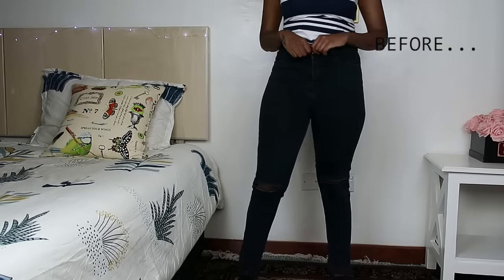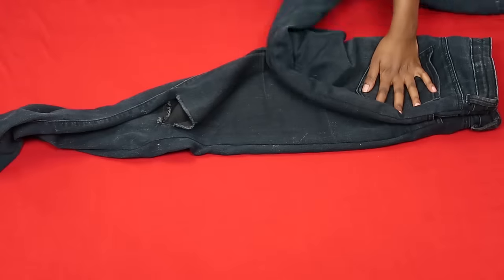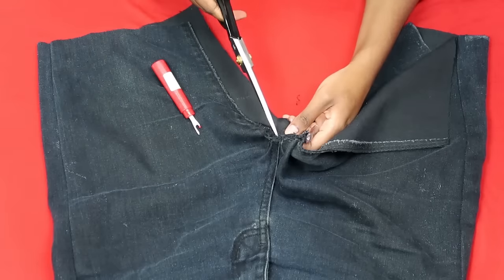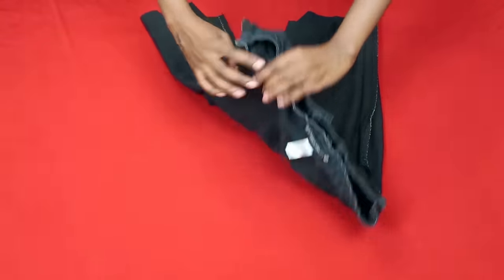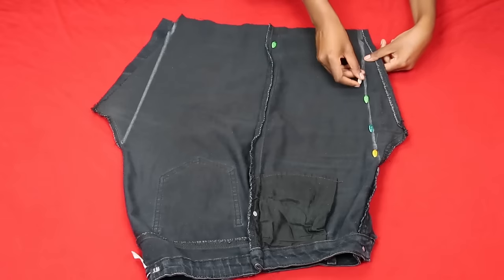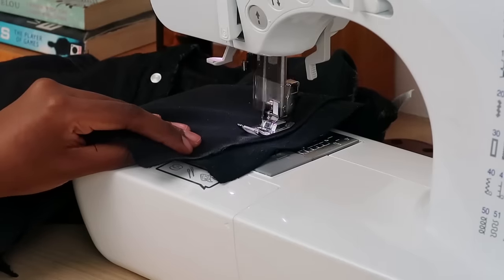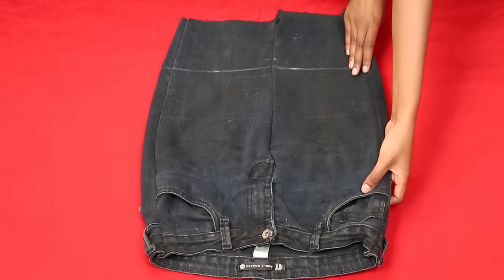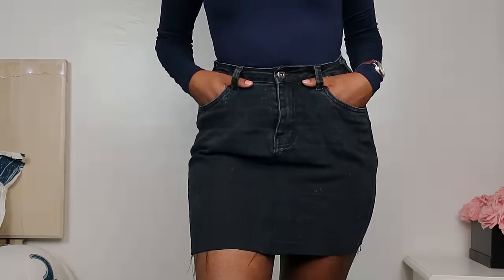DIY Mini Skirt Out of Jeans | EASY DIY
In today's video I'm showing you how to transform your old pair of jeans -that you probably never wear- into a cute denim skirt!

Enjoy! x